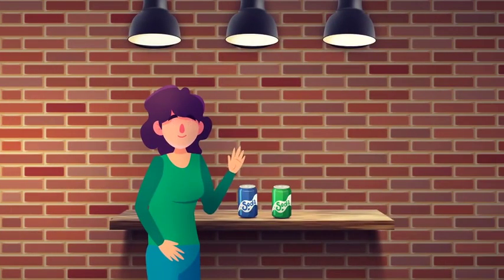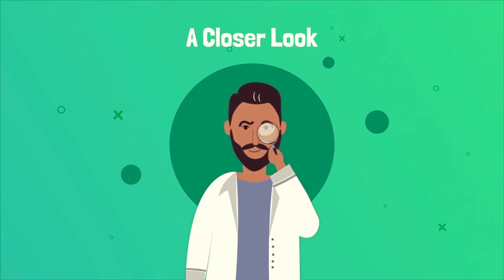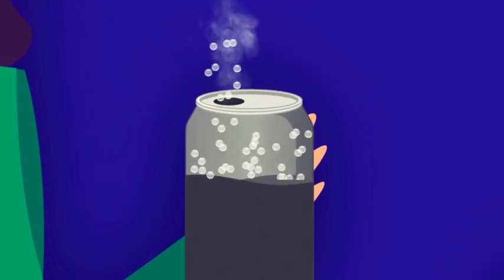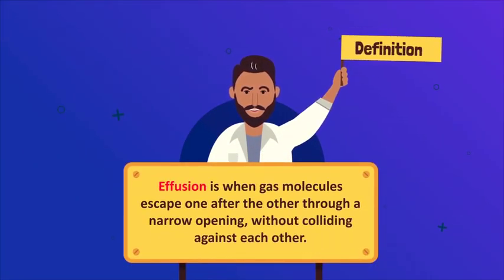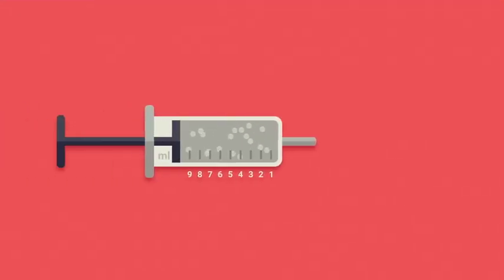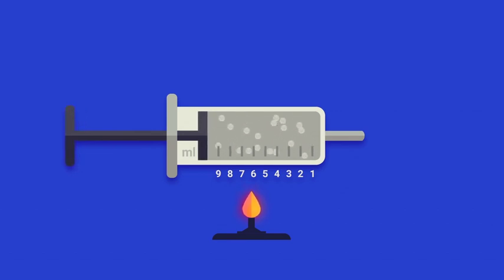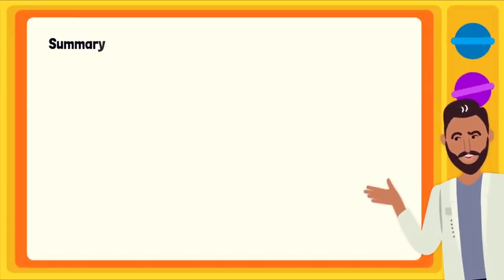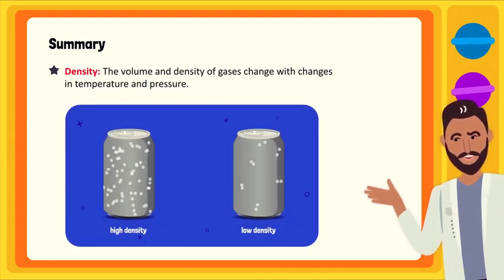Properties of Gases Explained | Characteristics of Gases | Akueb Knowledge Platform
In this video, we explore the properties of gases in detail, including:

✅ Compressibility
✅ Expandability
✅ Low Density
✅ Diffusion and Effusion
✅ Pressure and Volume Relationship
✅ Kinetic Energy of Gas Particles

These characteristics explain how gases behave under different conditions and how they differ from solids and liquids. Perfect for students in chemistry and general science!